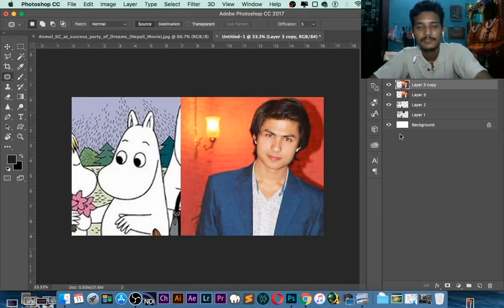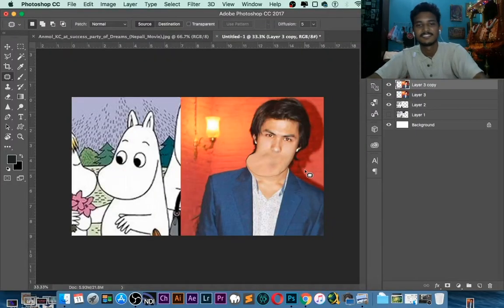Anmol KC Real Face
Haters will say this is photoshop.